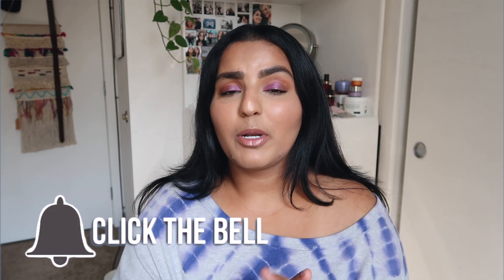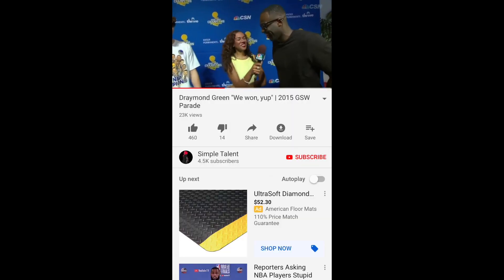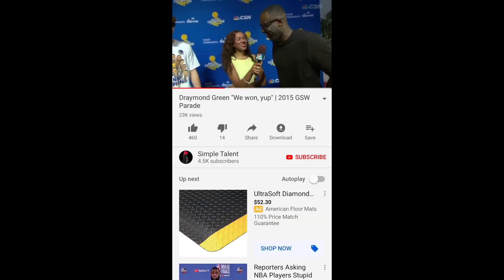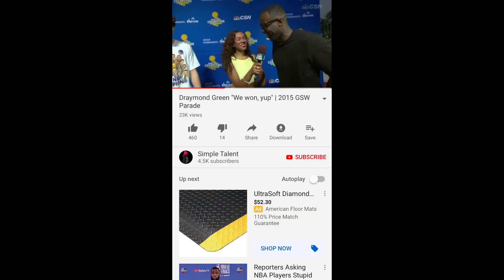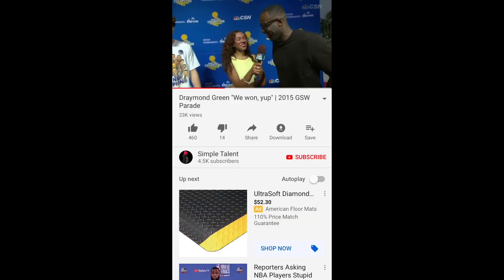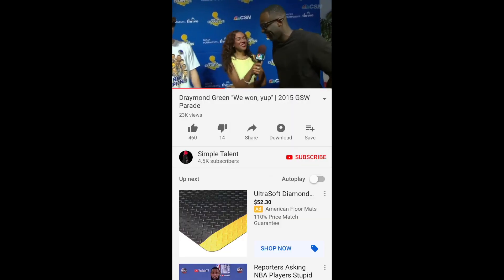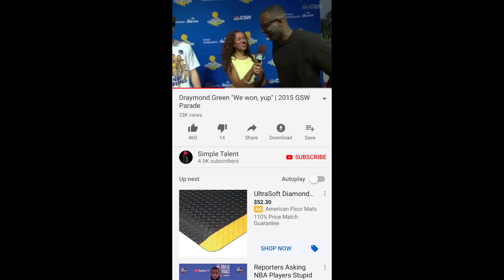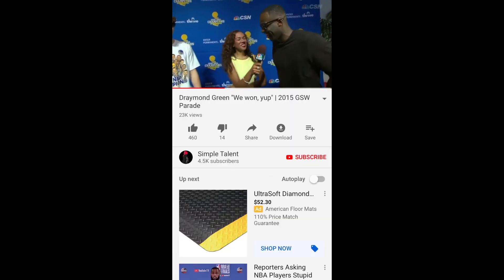WHAT'S IN MY BACKPACK (COLLEGE EDITION)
back to school season is here!!! hey everyone! So today's video is a what's in my backpack 2019! I did a what's in my backpack in January, but you guys were asking for an updated what's my backpack! I am going into my first semester of jr year at sjsu as a transfer student. I hope you enjoy seeing what I am taking with me to my college classes!

► CAMERA:
Canon G7X MarkII

Love you!